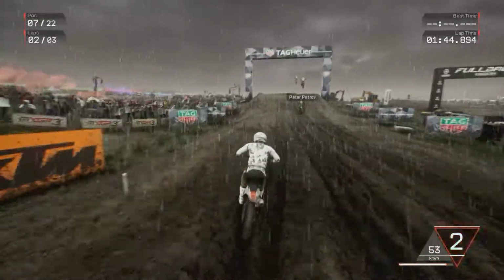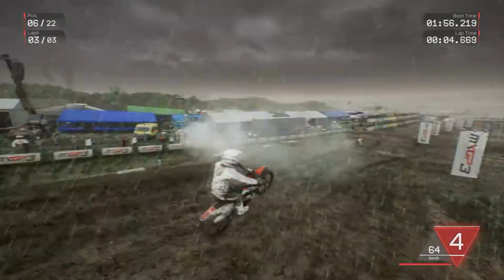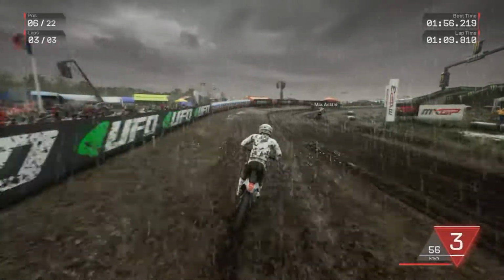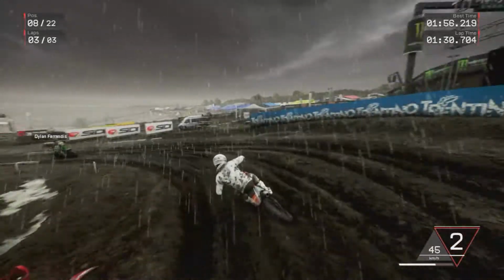500$ Ultimate E-Sports Gaming PC Build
Hey Wassup Guys..Today i bring to u another awesome PC build Video and this time its gonna be a 500$ E-sports Gaming Pc Build...So Guys Enjoy this Awesome Pc Build Video...

*Gameplays and Benchmarks for the PC featured in the Video:-

*Best Buy Links For the Components Featured in the Video [For People in US]

*Best Buy Links For the Components Featured in the Video [For People in INDIA]

Graphics Card [This is not the GPU featured in the Build Bcos Gigabyte Radeon RX 560 is not available in India Now]

Cabinet [This is not the Cabinet featured in the Build Bcos Corsair Carbide Spec-04 is not available in India Now]

 *Gameplay During Discussion :- MXGP3:The Official Motocross Racing Game

So Guys if u liked this Video give it a Thumbs Up or if u disliked it then Give it a Thumbs Down...And also Make sure You Subscribe to the Channel and also Tap the Bell icon Right Next to the Subscribe Button So that u never Miss any Video Updates of mine and i will be seeing u all Later... Adios Amigos !!